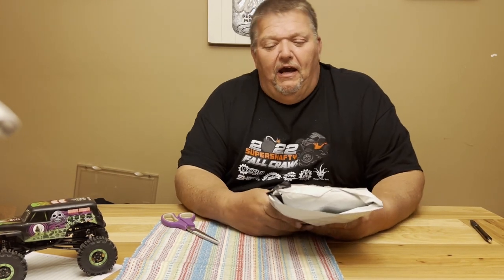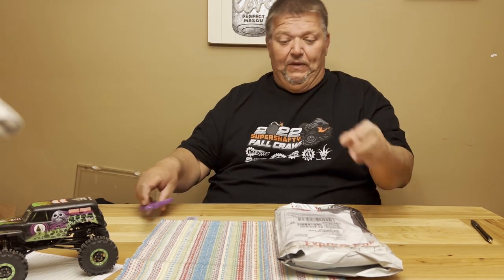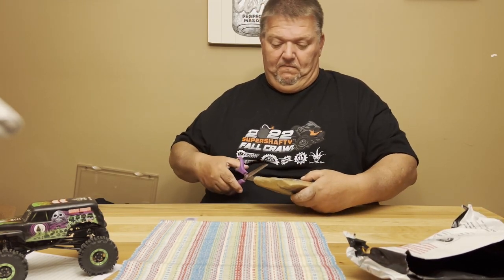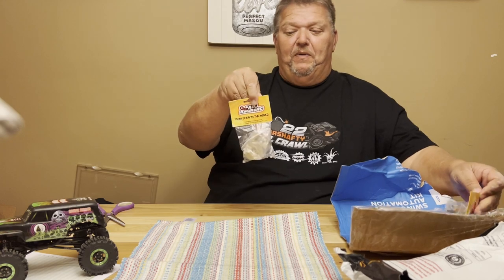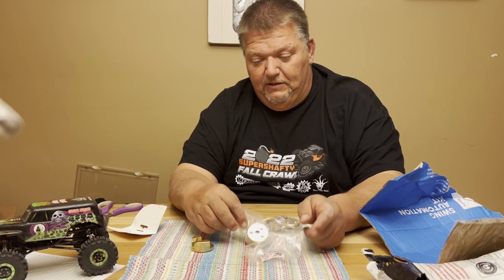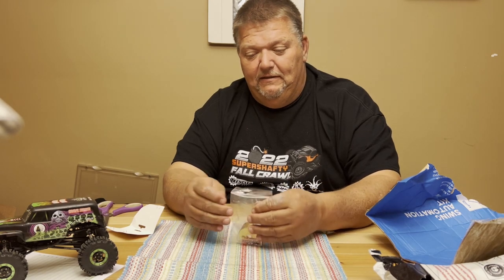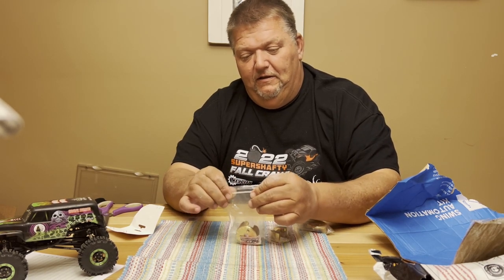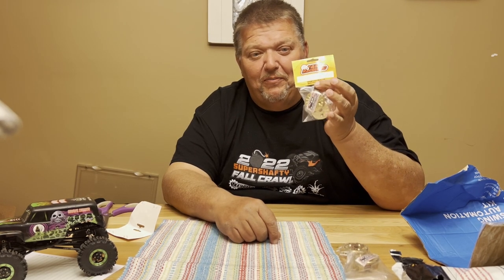DinoRC Mail Day from Faif RC Racing. VS4-10 Ultra Brass Knuckles.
DinoRC unboxing and review of Faif RC Racing VS4-10 Ultra Brass Knuckles.